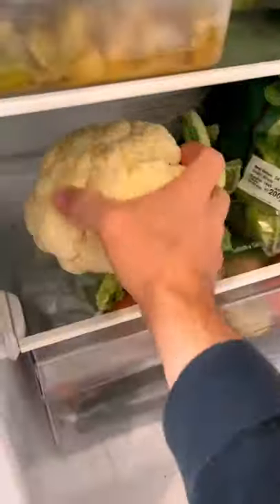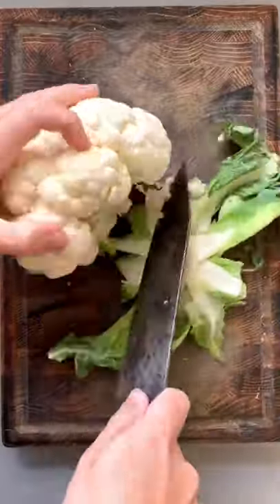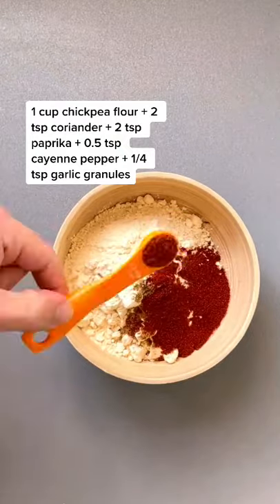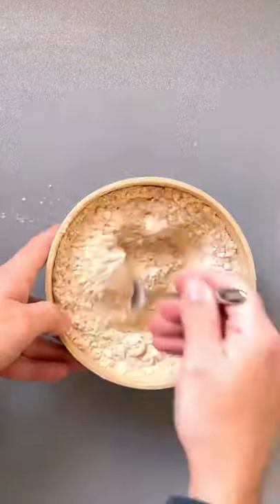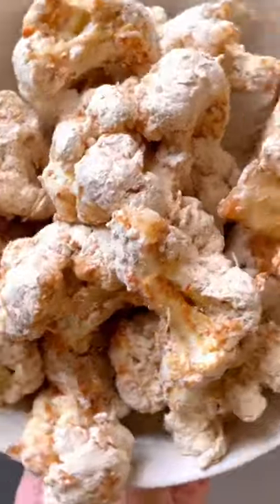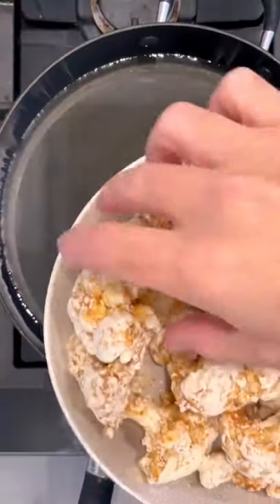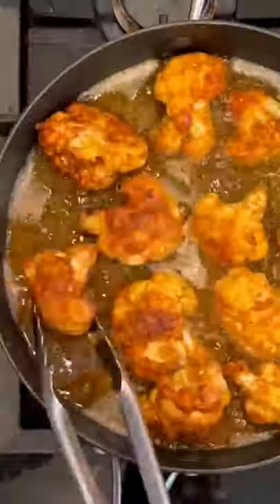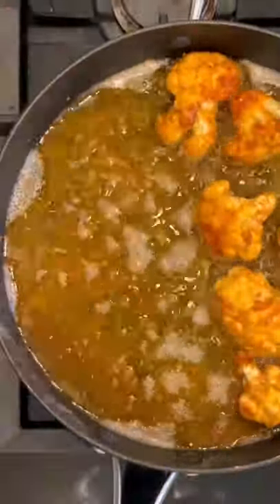Cauliflower Wings 🔥🔥🔥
Credit :@healthylivingjames.

Please note at (Plant Based & Vegan Recipes) The goal is to aspire people to a healthy lifestyle by indulging their senses with visually appealing, healthy plant based foods & I do not intend any copyright infringement , nor do I claim the complete original clips, Moreover the credits have also been mentioned in each clip, Still If any of you lovely folks would like to discuss some specific content, Simply drop me an email at: & I will be at your service, Cheerio... Stay Hap-pea!